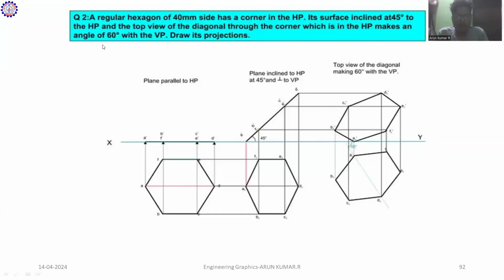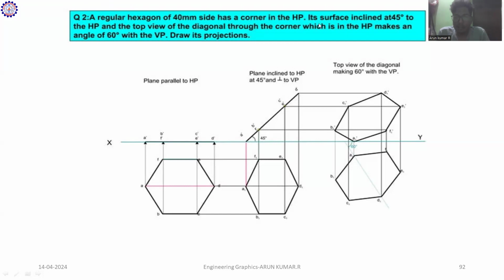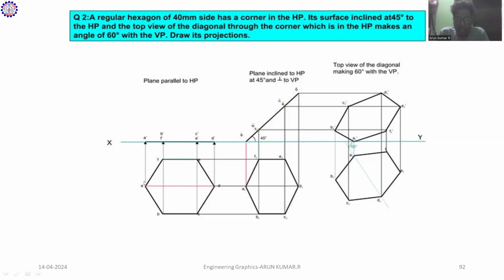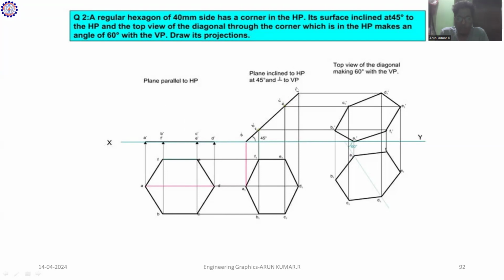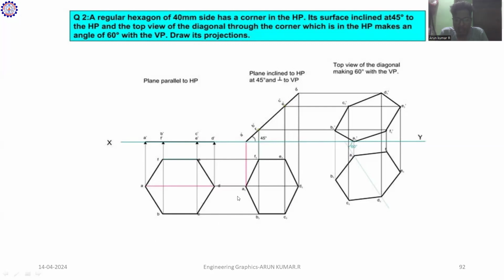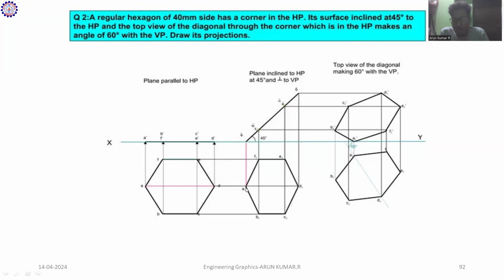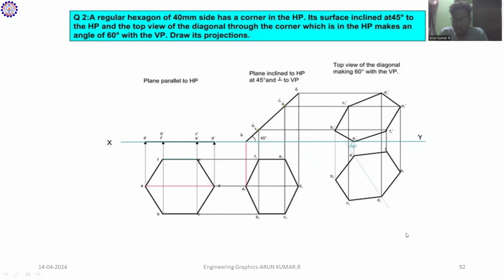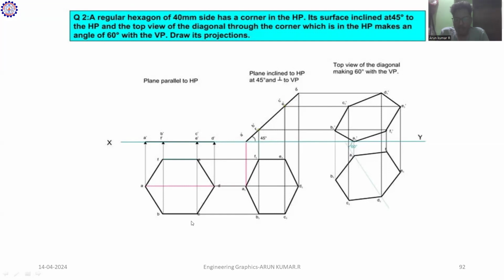Projection of Plane Problem-3 | R.Arun kumar | SNS Institutions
This Lecture videos about  Projection of Plane Problem-3